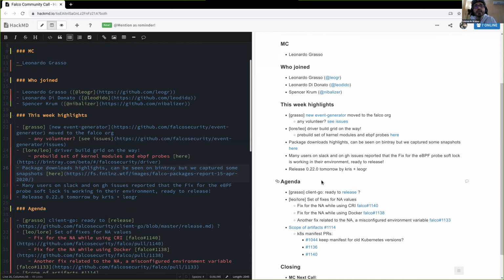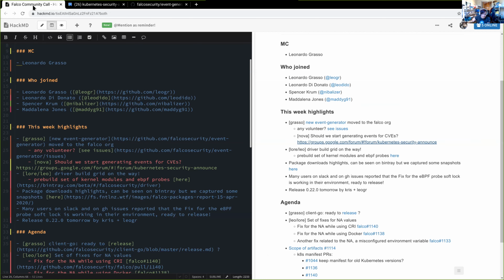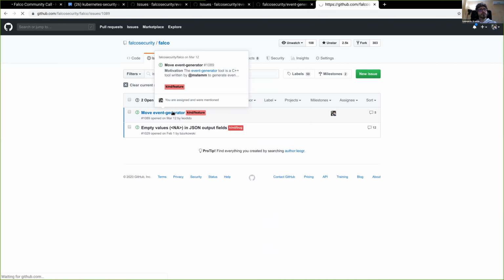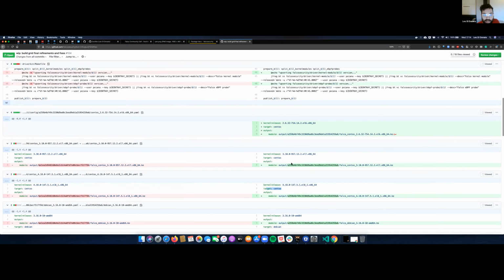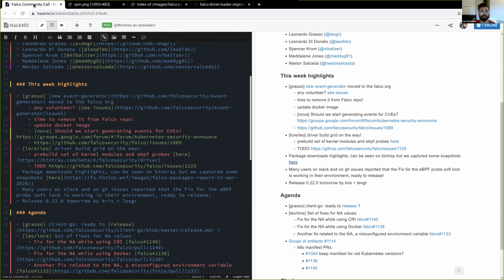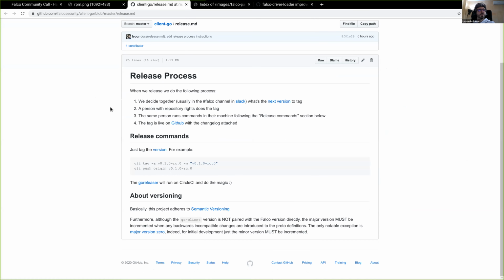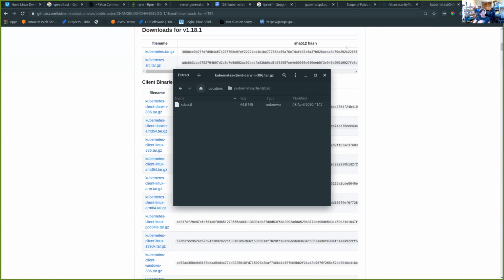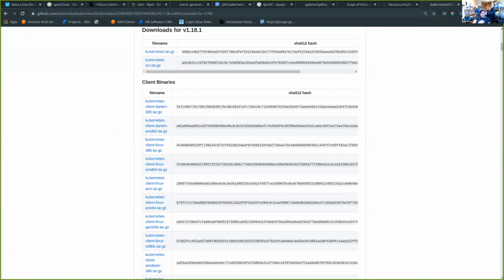Falco Community Call - 2020.04.15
Another exciting episode of the Falco weekly calls. 15th April 2020.